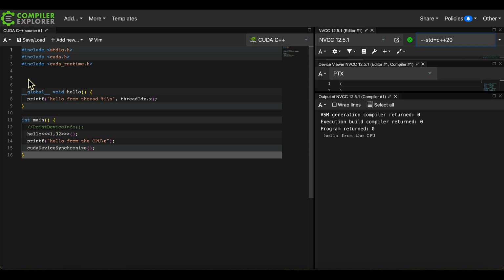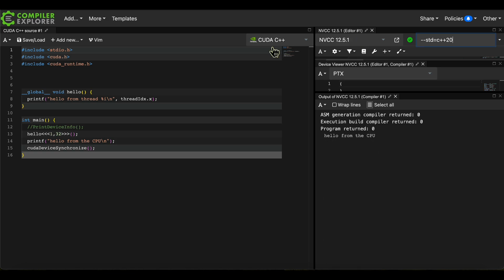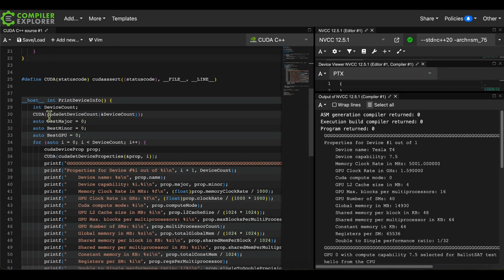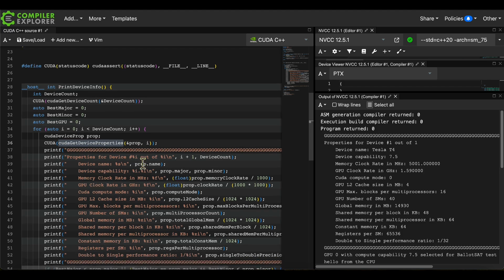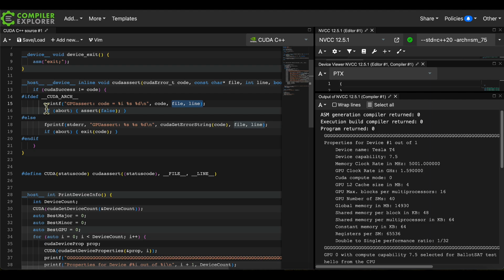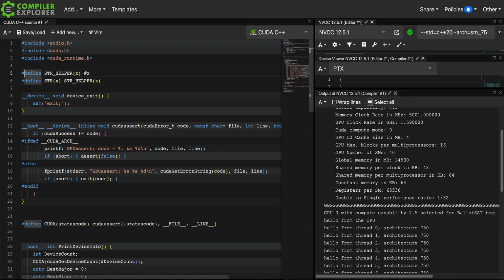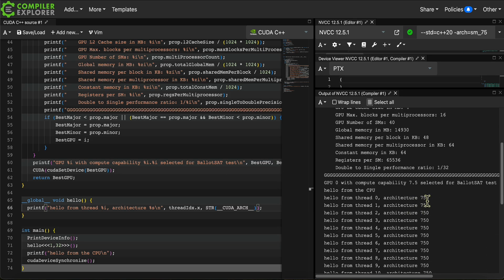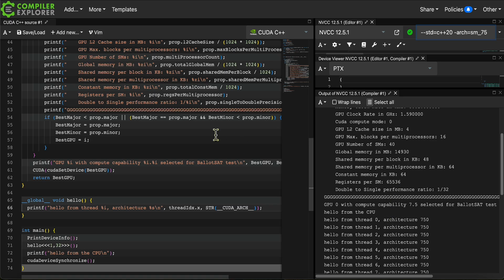#002 Run CUDA code on Goldbolt.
Cuda weekly is a show and tell about GPU programming using CUDA.
Godbolt (aka compiler explorer) can run your code, both your CPU and your GPU code.
However, it does not work out of the box, today I'll show you how to run CUDA code on Godbolt in the cloud.